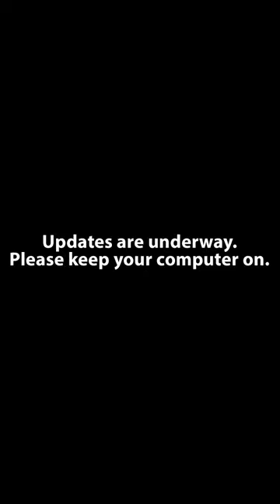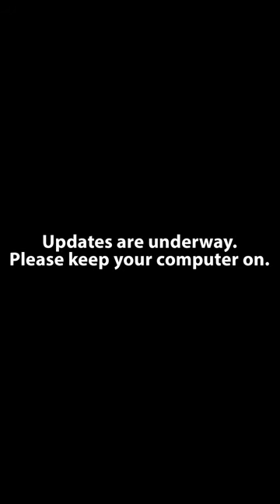Update are underway Keep your computer on || how to fix windows 11 stuck 100% Working